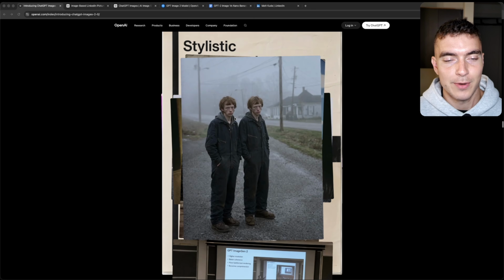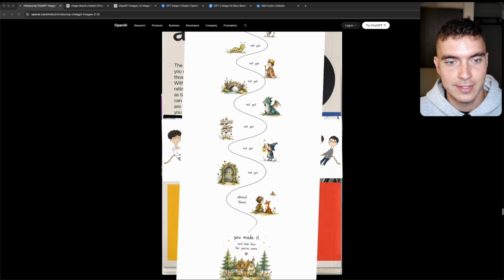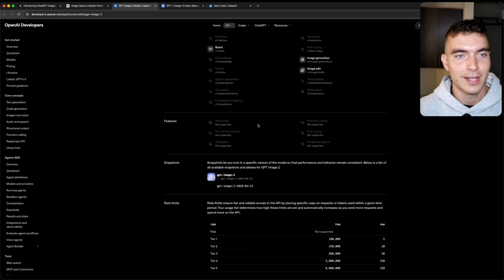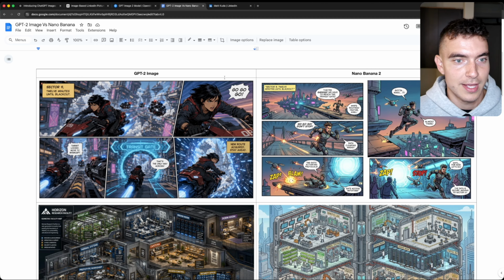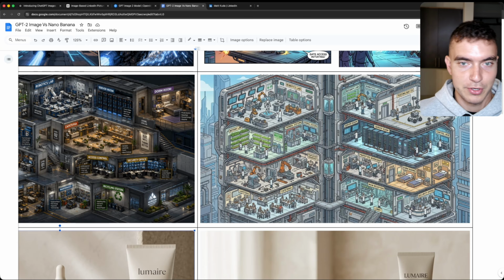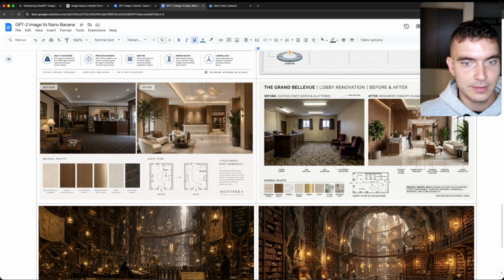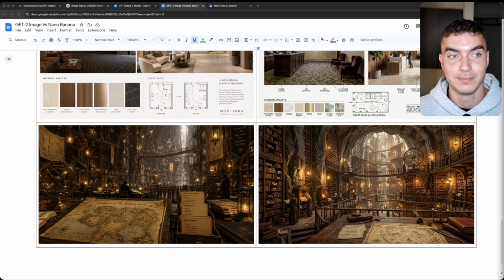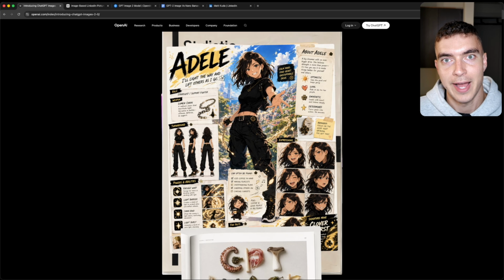NEW GPT Image 2 vs Nano Banana: Who Actually Wins?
In this video, I break down gpt-image-2, OpenAI's new flagship that just retook the image generation crown from Google's Nano Banana Pro. I cover what makes the model state of the art, how to wire it into your app in minutes, the 8-prompt head-to-head against Nano Banana Pro, the pricing math on both sides, and where image generation is heading next.